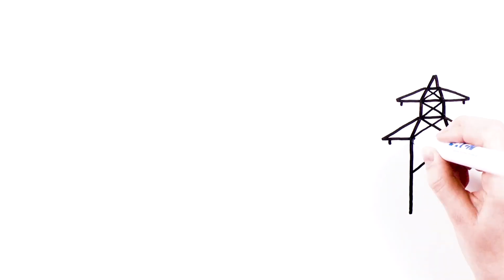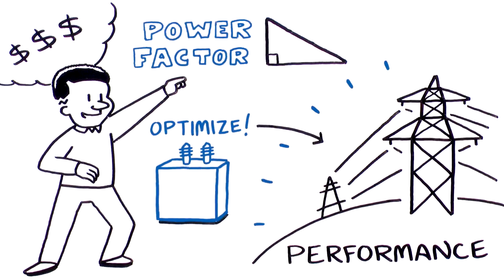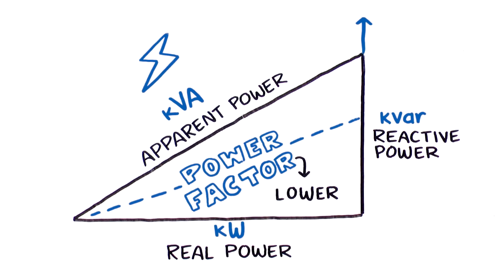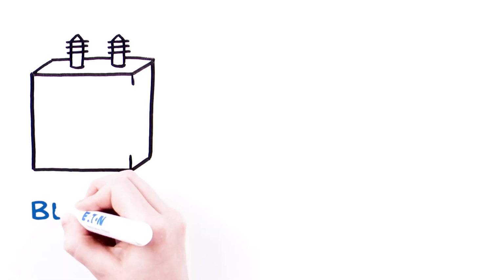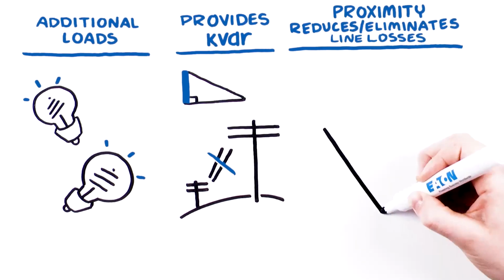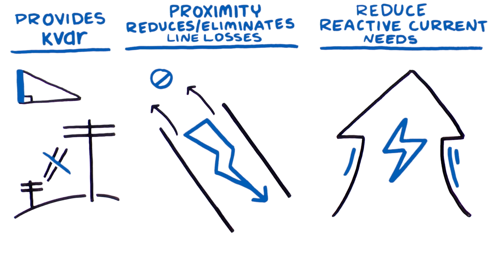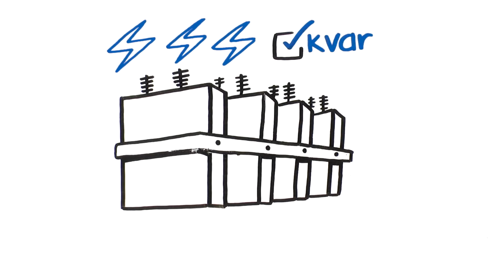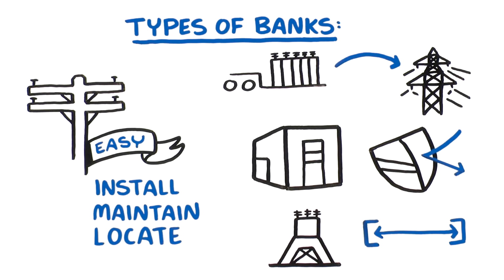Benefits of power capacitors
This video provides an overview of the benefits of power capacitors on an electrical distribution system.